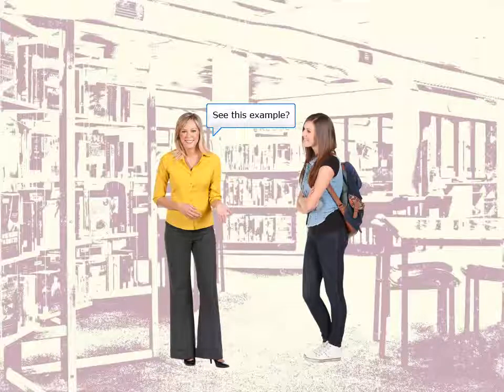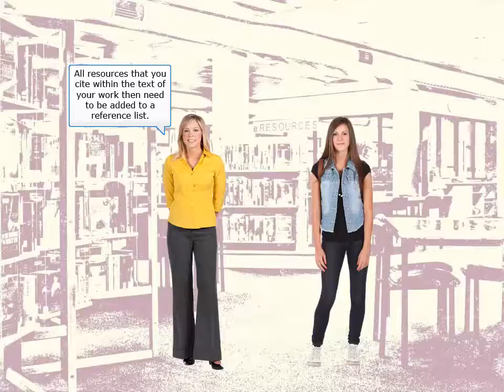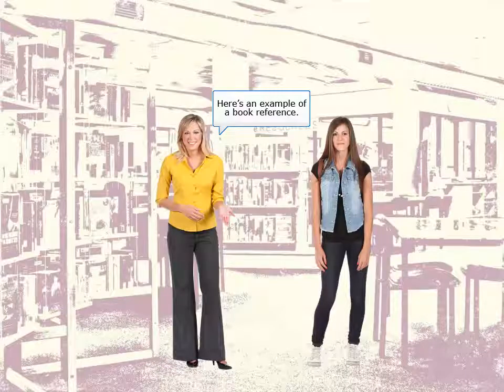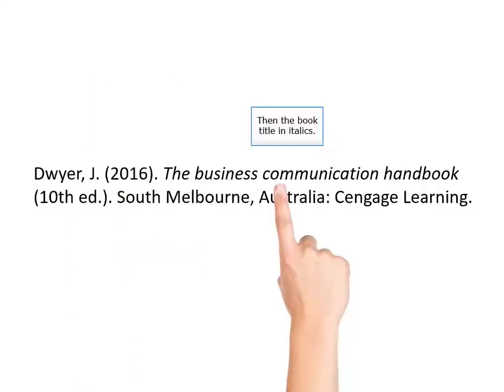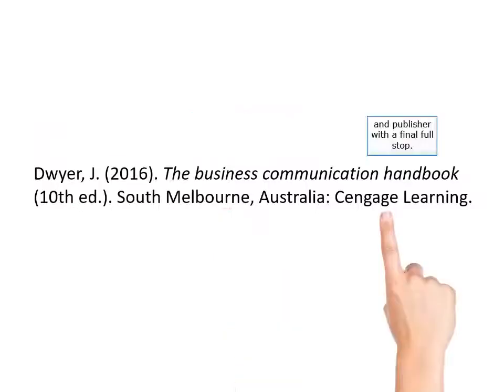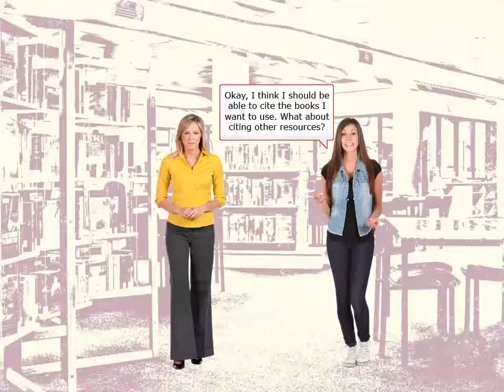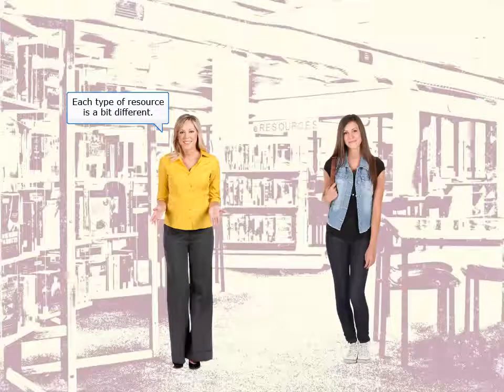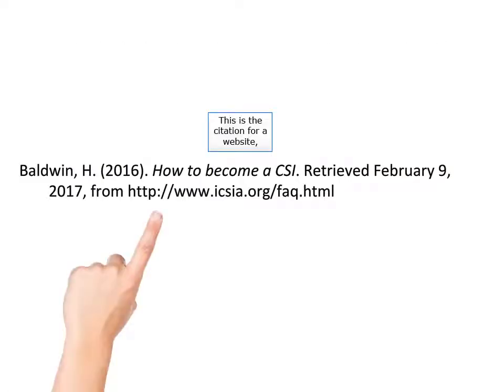Citing your research APA